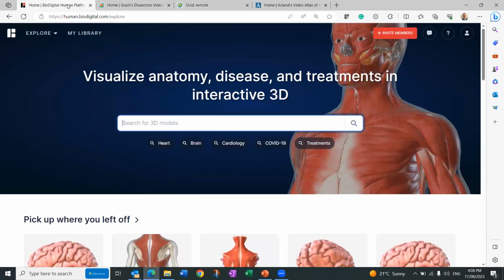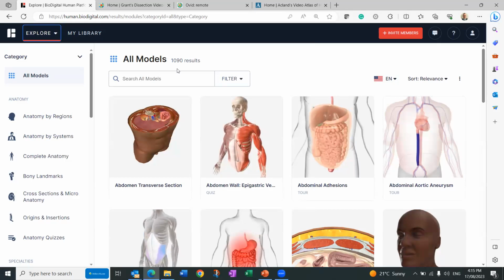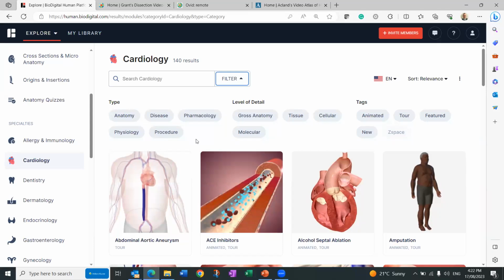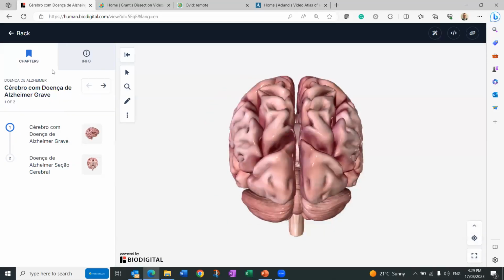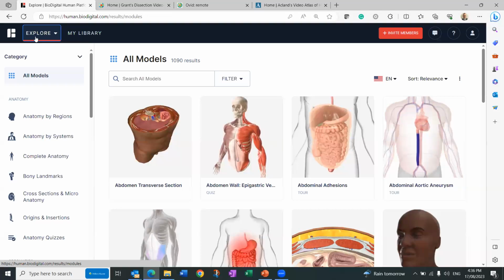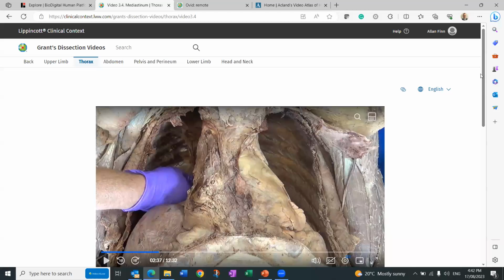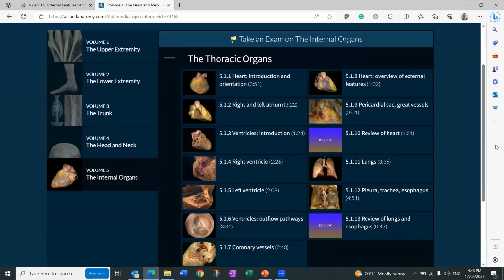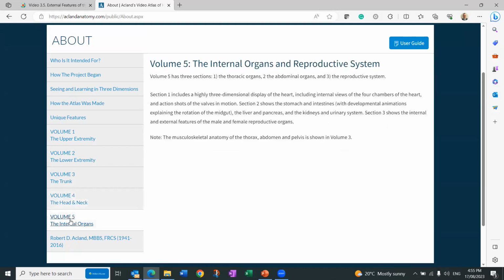Ovid Webinar 2 - New video tools for Anatomy Teaching 17th Aug 2023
A walkthrough of Biodigital Human, Grant's Dissection Video Collection and Acland's video atlas of Human Anatomy